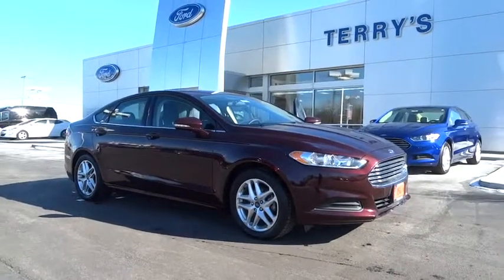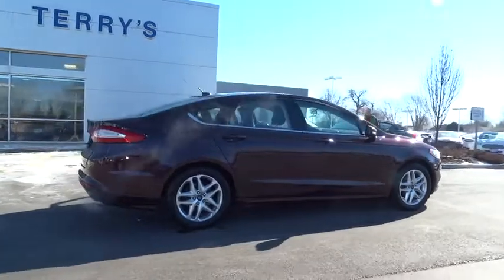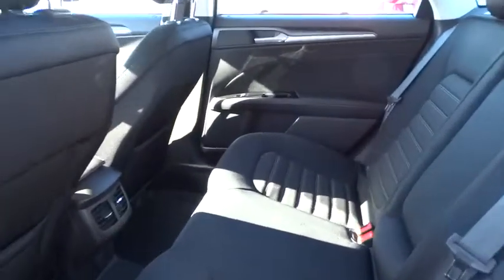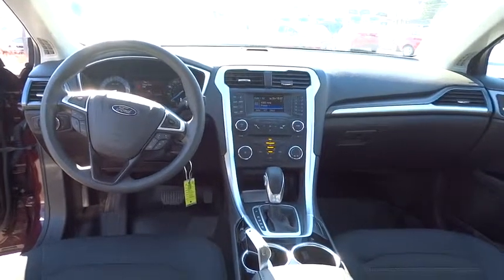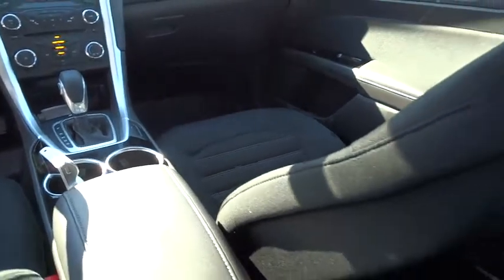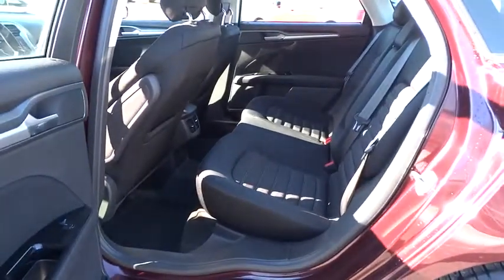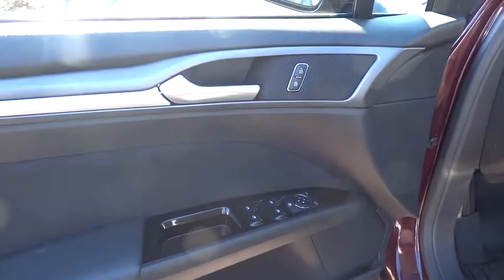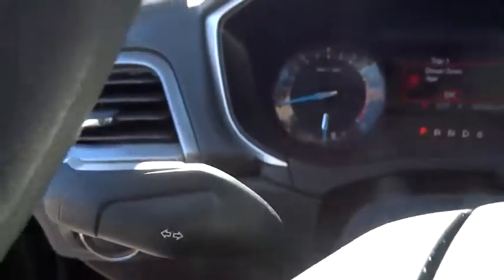2013 Ford Fusion Bourbonnais, Frankfort, Matteson, Manteno, Manhattan, IL 27836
2013 Ford Fusion

Terry's Ford
363 N Harlem Ave

Ward's 10 Best Engines. Only 22,726 Miles! Delivers 34 Highway MPG and 22 City MPG! This Ford Fusion delivers a Gas I4 2.5L/152 engine powering it's polished transmission. Tire Pressure Monitoring System, Tilt/telescopic steering wheel, SYNC voice activated communications & entertainment system -inc: Bluetooth capability, steering wheel audio controls, USB port, audio input jack, 911 assist, vehicle health report, Applink *Additional SYNC services available w/annual subscription fee*.*This Ford Fusion Comes Equipped with These Options *Sunvisors w/illuminated vanity mirrors, Steering wheel-mounted audio & cruise controls, Solar tinted glass, SIRIUS satellite radio w/6-month pre-paid subscription *Service N/A in AK or HI*, Side-impact air bags, Selt belt pretensioners, SecuriLock passive anti-theft system, SecuriCode keypad, Remote Keyless Entry, Rear window defroster.* The Votes are Counted *Ward's 10 Best Engines, Green Car Journal Green Car of the Year, KBB.com 10 Best Family Cars, KBB.com Best Resale Value Awards, KBB.com 10 Best New Sedans Under $25,000.* See What the Experts Say!*As reported by KBB.com: The 2013 Fusion marks the second generation of Ford's mid-size family sedan. What was a good-looking car to begin with has become a dazzling one now with fresh sheet metal and slightly larger dimensions. At first glance, you might think it's an Aston Martin. The Ford Fusion's positive traits are more than skin-deep. Under its sleek hood, Ford has replaced the past V6 engine options with a choice of two small-but-powerful and fuel-efficient turbocharged 4-cylinder powerplants. Those seeking the greatest fuel-economy will be drawn to the Ford Fusion Hybrid and Fusion Energi, a plug-in hybrid. With great looks, solid driving dynamics and a wide variety of features at competitive prices, the 2013 Fusion can more than hold its own against rivals like the Toyota Camry and Honda Accord.* Visit Us Today *A short visit to Terry's Ford located at 363 North Harlem, Peotone, IL 60468 can get you a hassle-free deal on this reliable Fusion today!*A final word from Terry's Ford*Home of the exclusive No Fear 1-Year Used Vehicle Powertrain Warranty. When you do business with us, you become part of our family. We want to make sure you are taken care of. Test drive this vehicle at Terry's Ford, 363 North Harlem Avenue, Peotone, IL 60468. Restrictions apply.